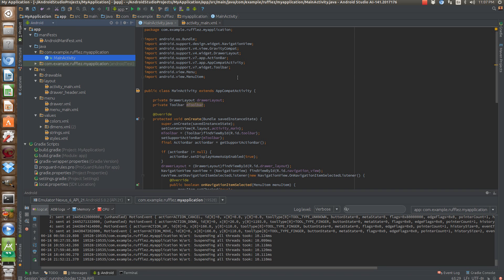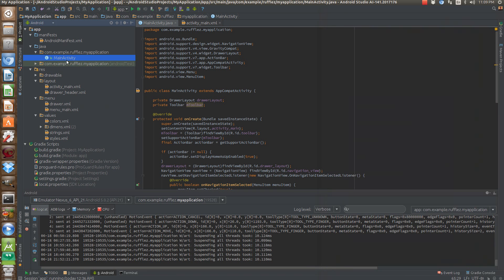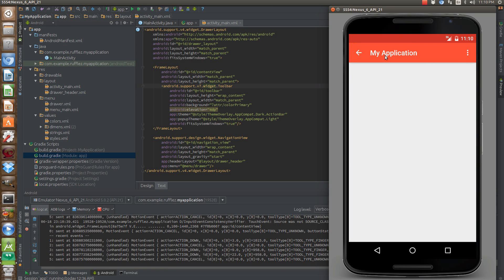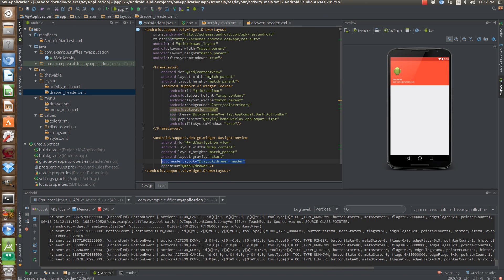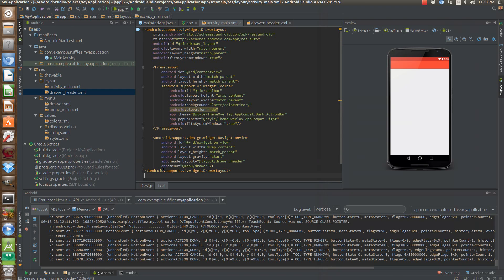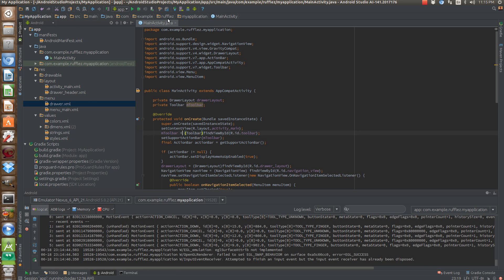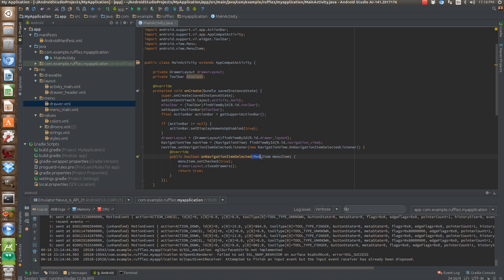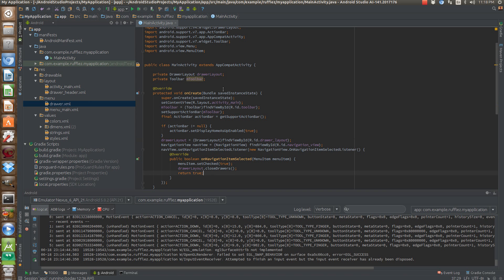Android Design Support Library Part 1- NavigationView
First, credit where credit is due, grabbed bits of the code including the header for the navigation view from:
We will be building on top of this.  Each item in the nagivation drawer will lead to a different part of the support library.

This is part 1 of a series on the Android Design Support Library.  Next we will cover Floating Labels for EditText.